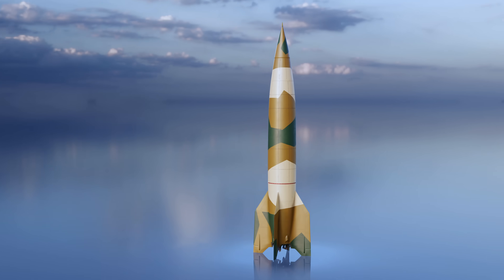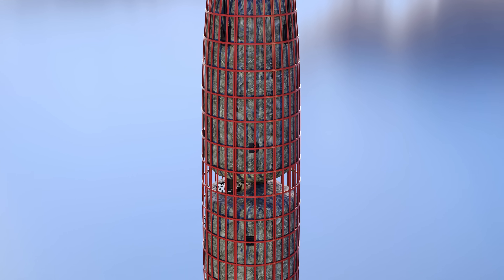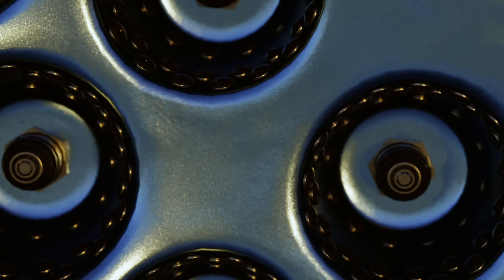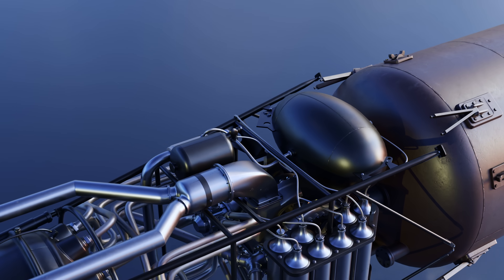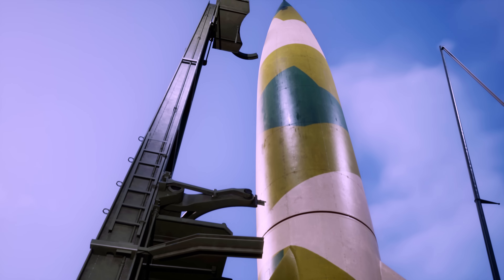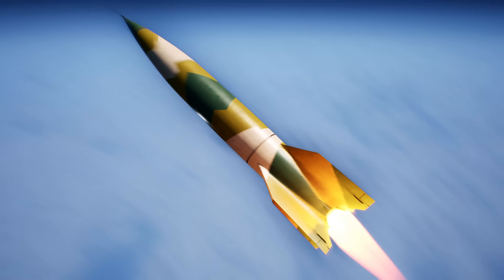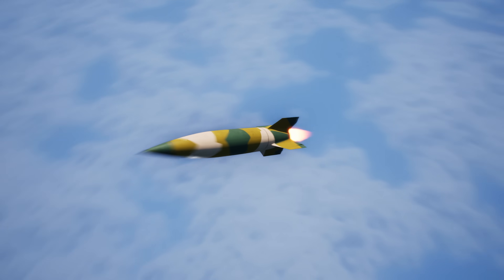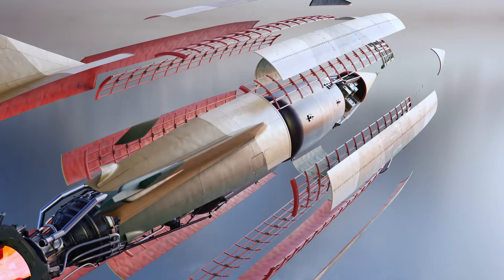Inside the V2 Nazi Wonder Weapon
The V2 ballistic missile was the first long range mass produced ballistic missile. It was also the first man-made object that went beyond the Earth's atmosphere. The V2 was designed to be the ultimate attack weapon of WW2.  One that no plane could intercept, no gun could shoot down and no counter measures could affect. It struck without warning and left ruin in its wake.

But was the V2 truly an effective weapon? Did this missile give the Germans a chance to win the war? In this film we will analyze how this rocket worked, what impact it had on the outcome of WW2 and what was the greatest legacy of the genius of the V2 design.

This film was researched using various historical documents and scientific articles about design of systems of A4 (V2) ballistic missile.
Main sources for this video were:
Report on Operation "Backfire". London, 1946 vol. II-IV
A4-Fibel (1944)
The Control System of the V-2 by Dr.-Ing. Otto Müller
We must also thank authors and owners of these sites for their tireless work and dedication to history of science:
Photos and videos: by National Archives, Andrew Butko

00:00 Intro
00:48 Fuselage
01:33 Sections
04:32 Engine
07:21 Fuel System
08:53 Transportation
10:40 Pre-launch procedures
12:18 Launch
13:31 Flight. Part 1
13:53 Invest in Yarnhub!
13:53 Flight. Part 2
16:36 Arrival at the target
17:05 Conclusion

Yarnhub uses the Unreal® Engine. Unreal® is a trademark or registered trademark of Epic Games, Inc. in the United States of America and elsewhere.